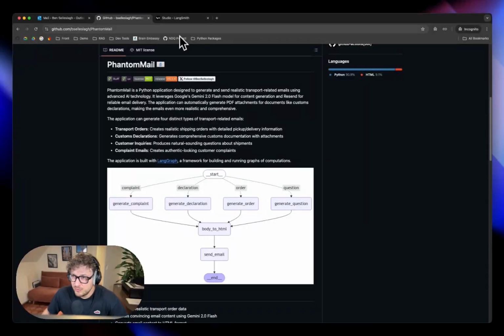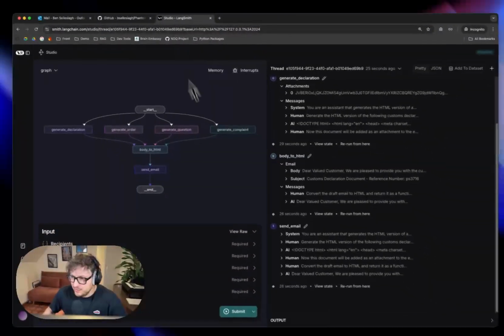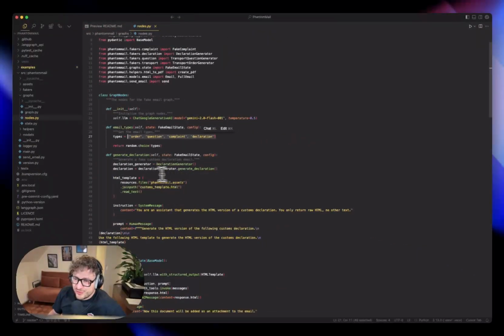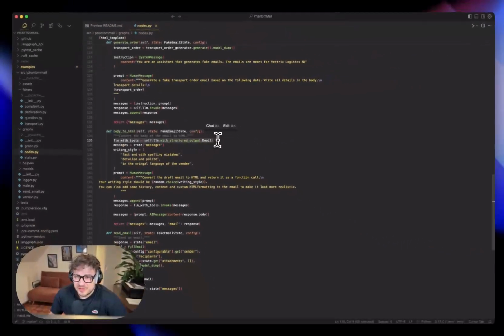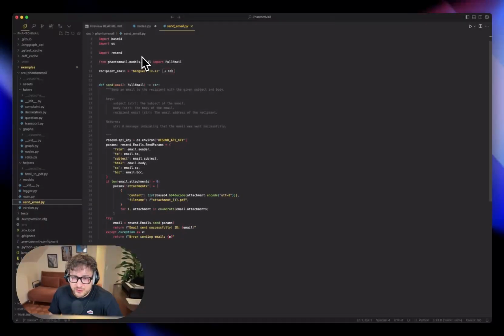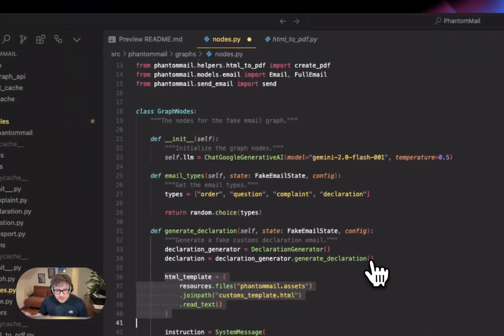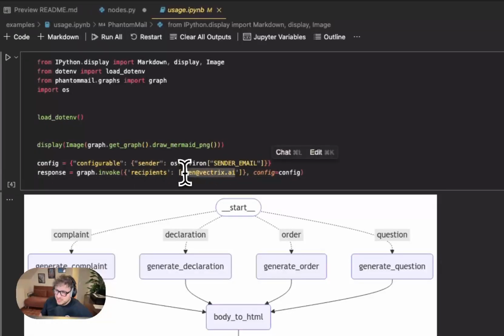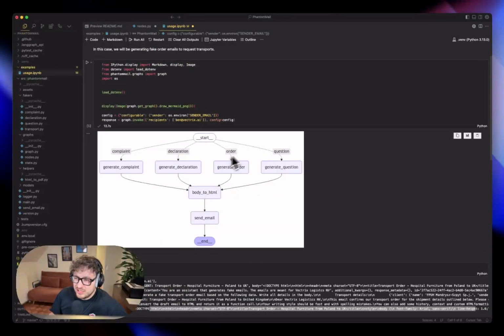✉️ PhantomMail – AI-Generated Emails for Testing using LangGraph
PhantomMail is an open-source Python package that generates realistic emails for testing AI pipelines, built using LangGraph and Google Gemini Flash 2.0. It creates structured emails with different writing styles, HTML formatting, and even PDF attachments, making it perfect for email classification and entity extraction models.

📌 In this video:
✅ How PhantomMail works
✅ Using LangGraph to structure the email generation flow
✅ Generating content with Gemini Flash 2.0
✅ Sending AI-generated emails via Resend
✅ Live demo & deployment options